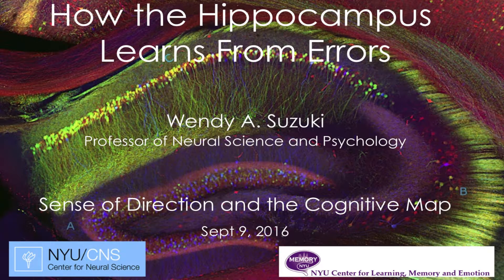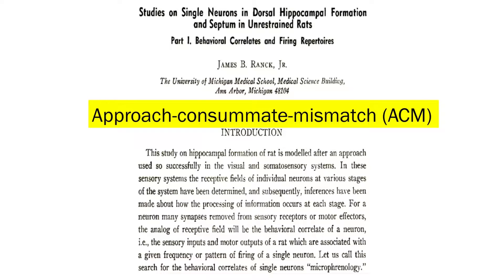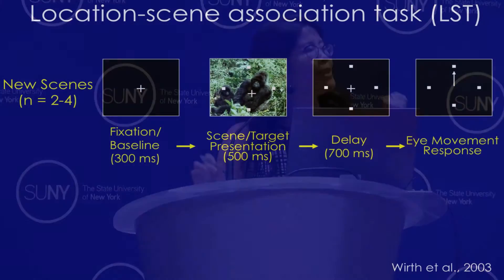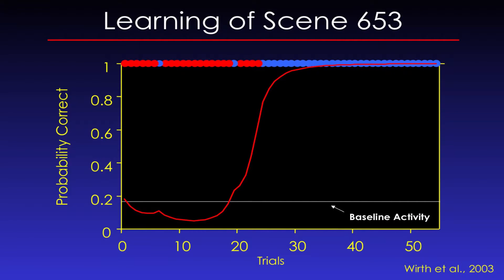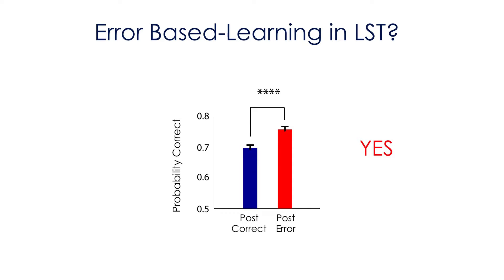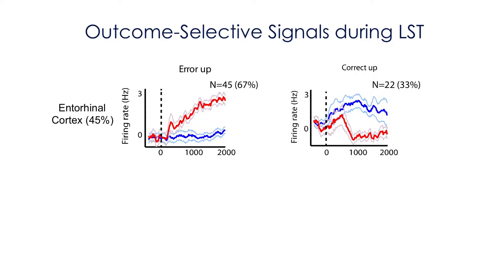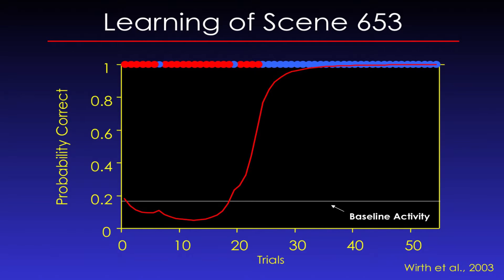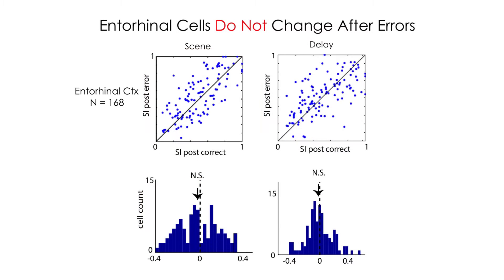Wendy A Suzuki, PhD – How the Hippocampus Learns from Errors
James B. Ranck, Jr. MD is distinguished teaching professor emeritus of physiology and pharmacology at SUNY Downstate Medical Center, where he taught from 1975 until his retirement in 2014. In 1968, he was one of the first to record electrical activity in single neurons, opening up a new direction of brain study. In 1984, he discovered head-direction cells in the brain, which, along with place cells and grid cells, underlie the neural basis of navigation and spatial behavior. Dr. Ranck founded the hippocampal laboratory at Downstate, which became widely known in neuroscience circles as "The Brooklyn Group," working on memory and navigation.

John O'Keefe's discovery of hippocampal "place cells" launched the notion that the hippocampus was the brain's “cognitive map” (O'Keefe and Nadel, 1978). Starting in the early days Jim Ranck made fundamental contributions including the discovery of “head-direction cells” — cells that are the basis of a “sense of direction”. The field grew rapidly and flourished. There are now dozens of labs and broad recognition that this line of research is yielding fundamental insights into the neuronal mechanisms that produce cognition. The symposium will summarize Jim Ranck's contributions and survey current work that begins to reveal how mind is produced in the brain.

SUNY Downstate College of Medicine

SUNY Downstate School of Graduate Studies

The Chandler McCuskey Brooks - Gertrude Lange Endowment